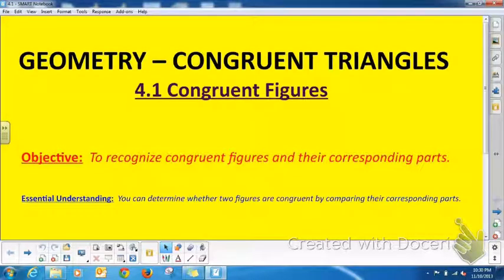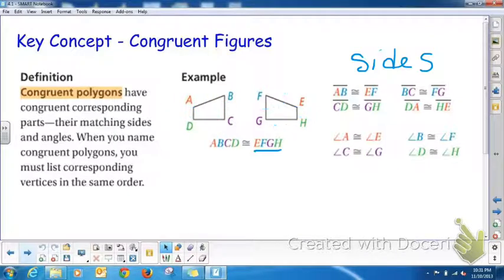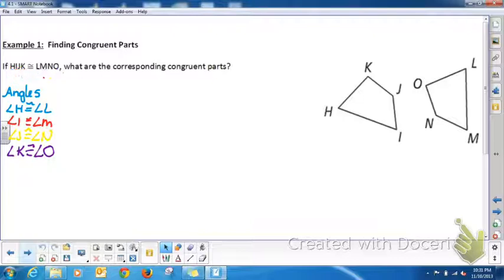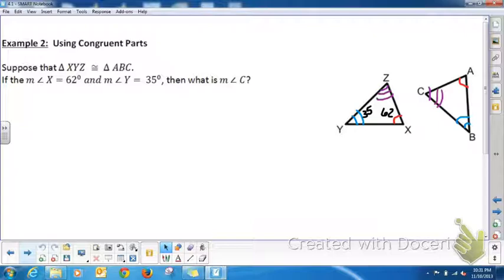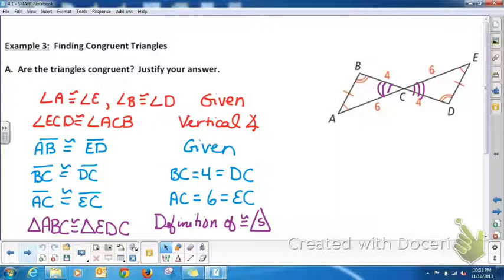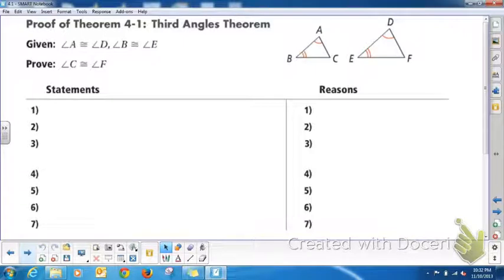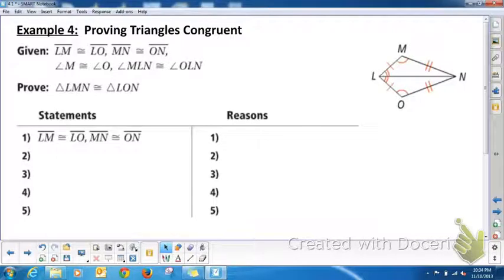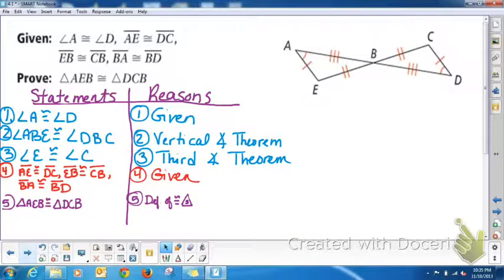Geometry 4.1 Congruent Figures